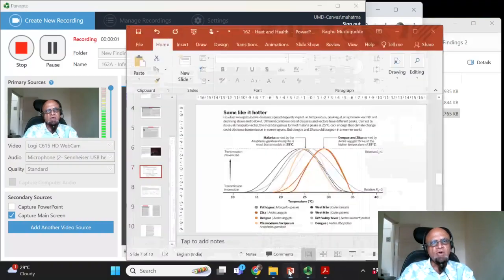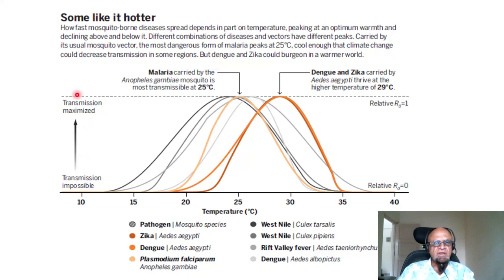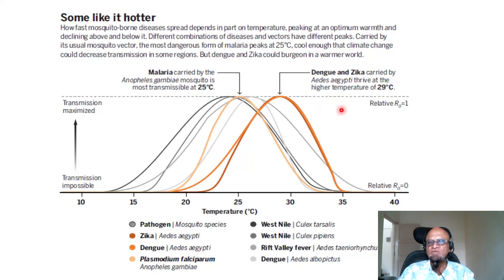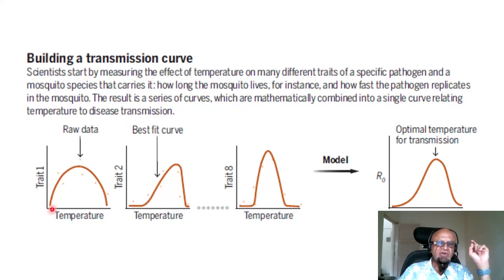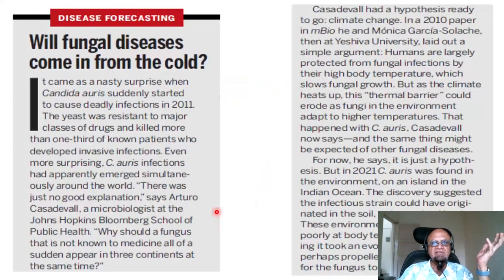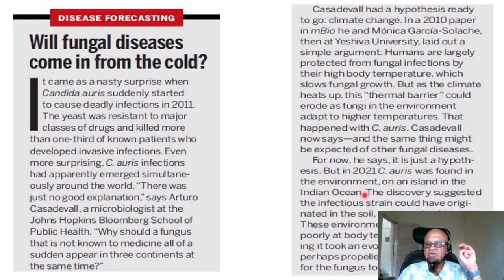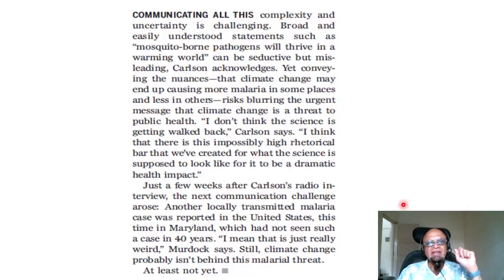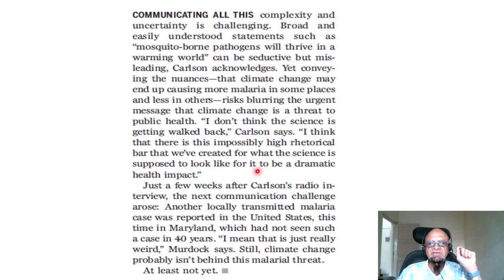10A - Infectios Diseases, Vectors and Complexity of Disease outcomes